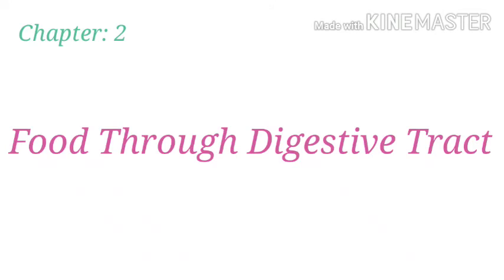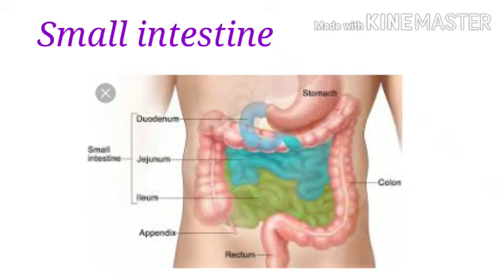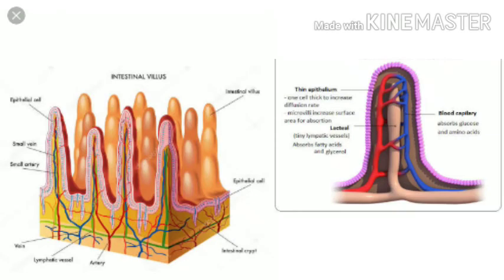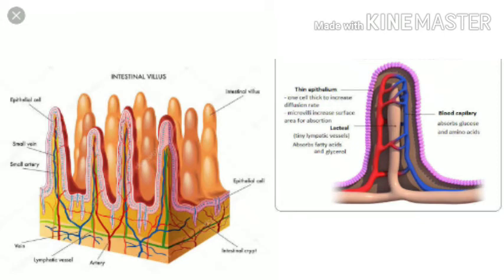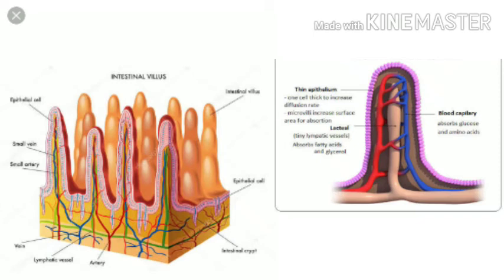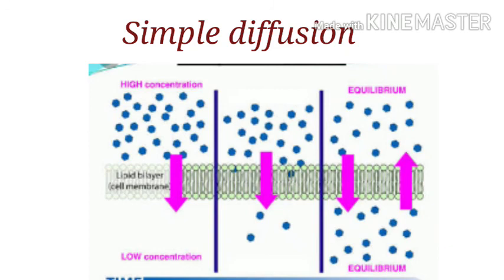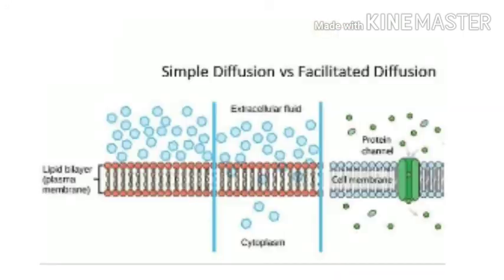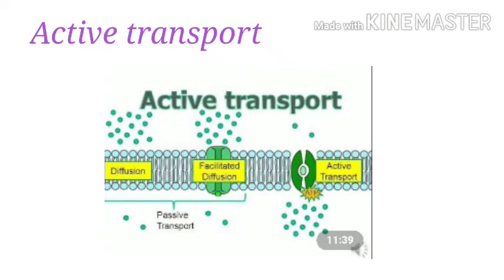IX BIOLOGY FOOD THROUGH DIGESTIVE TRACT (PART 4)